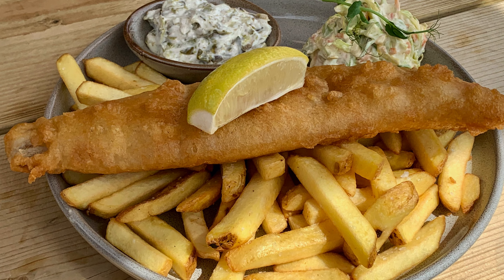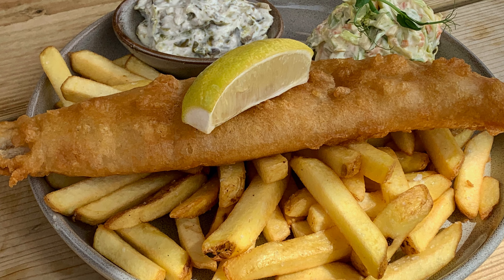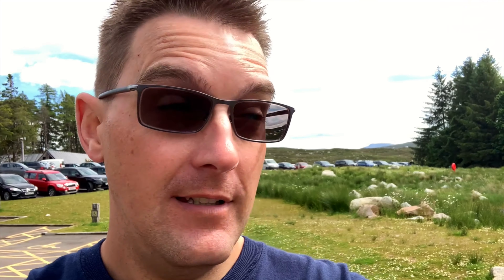Scenic Expedition: Glencoe Day Trip in 4K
This video is your ticket to the mesmerizing sights I discovered while exploring the scenic Glencoe region. From lush greenery to awe-inspiring views, nature's wonders unfold around every turn! 🌿

Sit back, unwind, and let this visual odyssey transport you to the heart of Scotland's majestic landscapes. 🌐

Track: "Chasing Time" by Oscuro